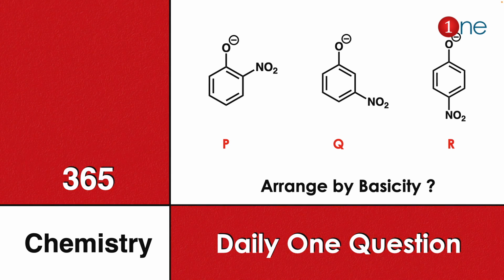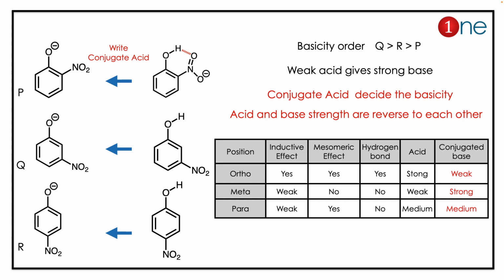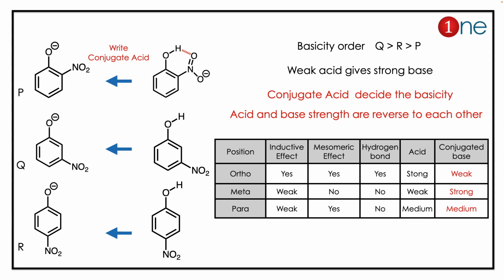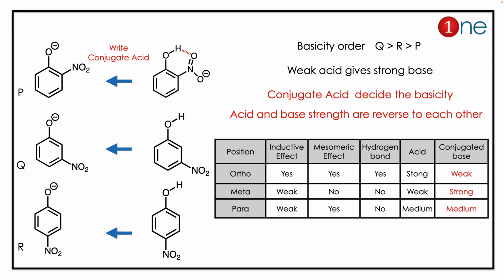Basicity of Phenols | Acidity | Organic Chemistry | Problem | Question | Solved | Solution